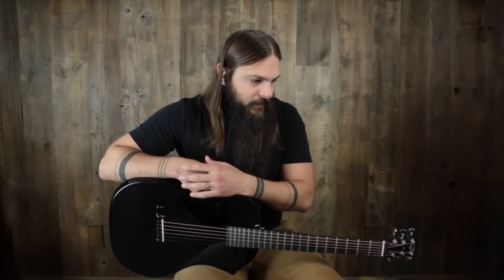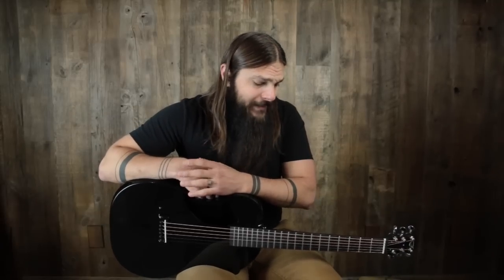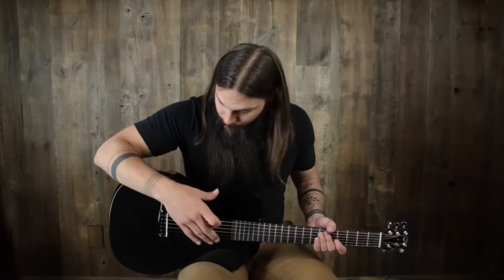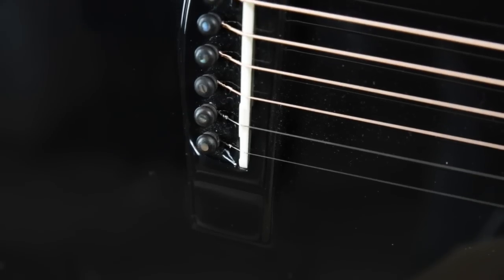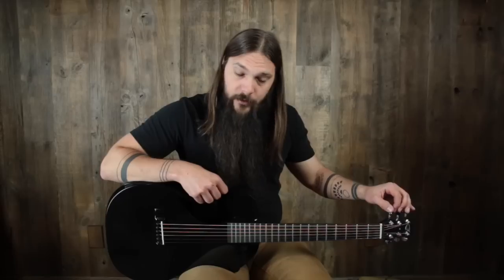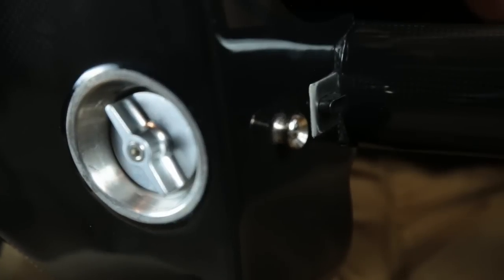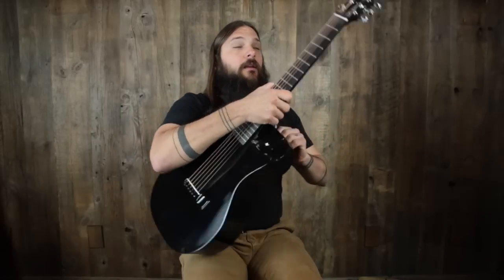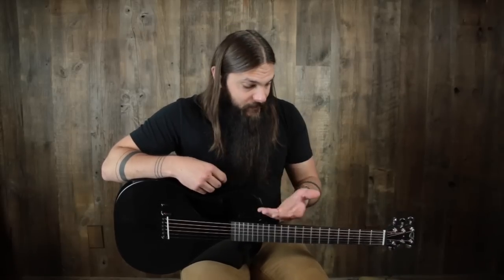Journey OF660 Carbon Fiber Travel Guitar